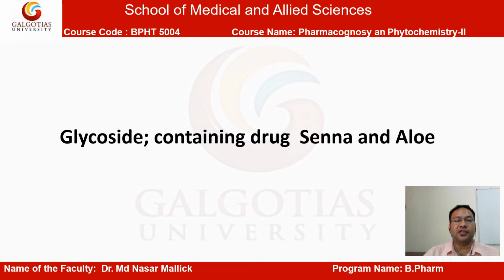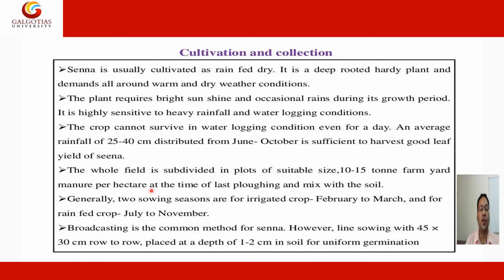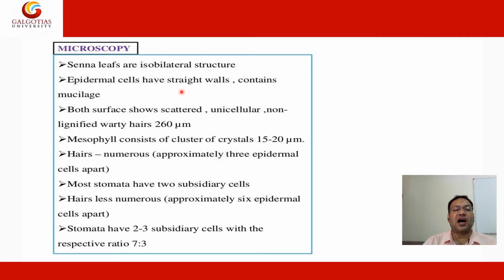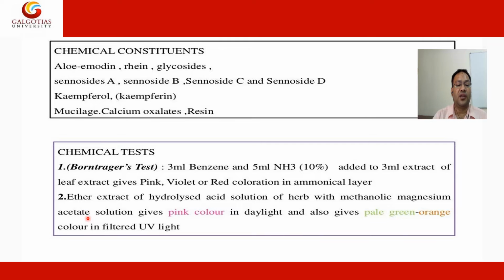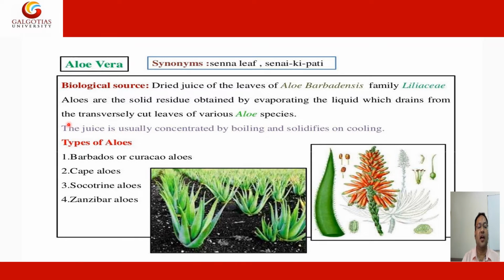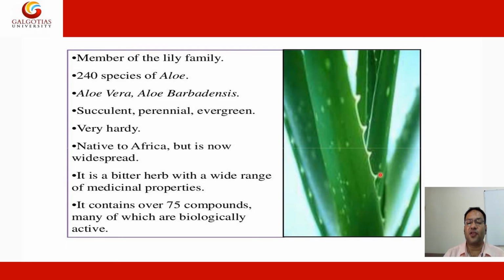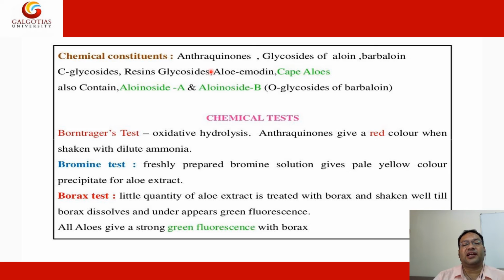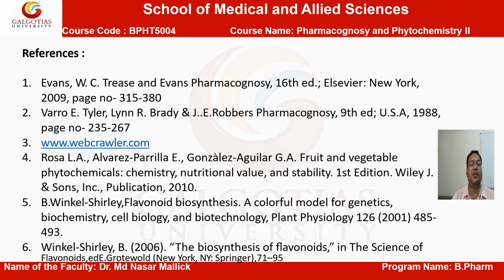BPHT5004, Pharmacognosy: Glycoside Containing Drug - Senna and Aloe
Senna and Aloe